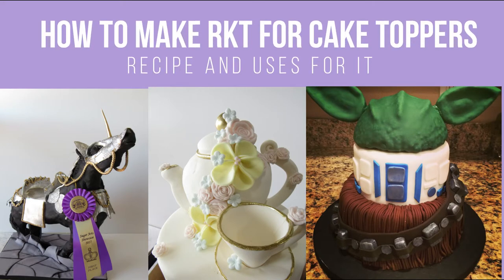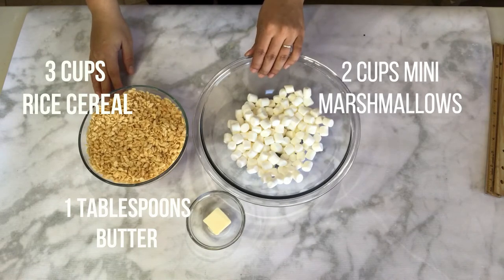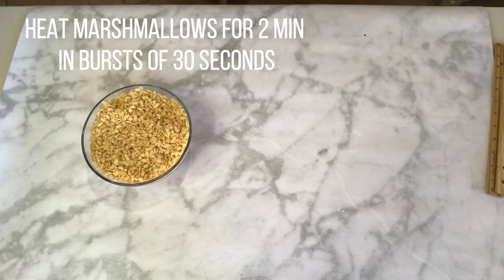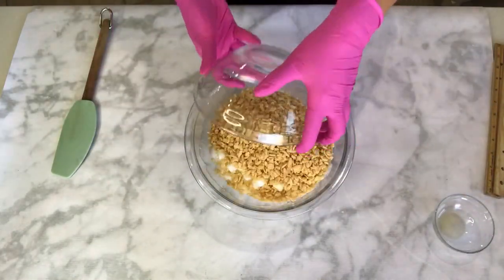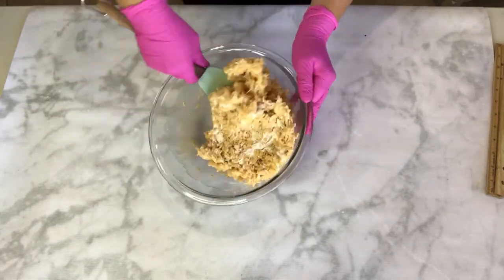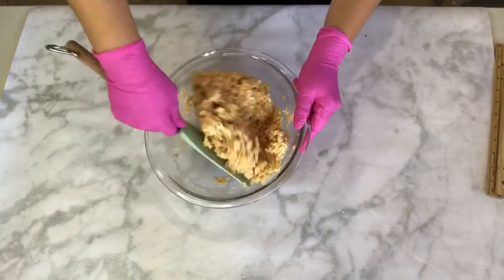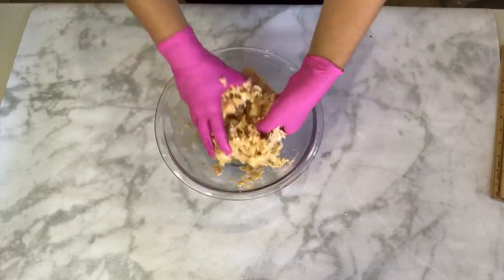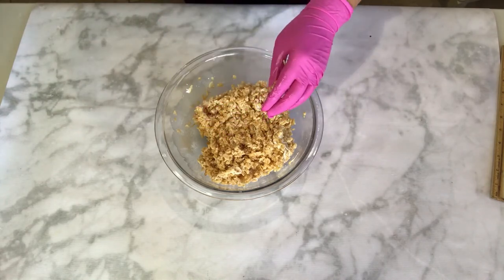RICE KRISPI TREATS RECIPE | VERYCHERRYCAKESLLC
Hello sweet humans! I hope youre having an amazing day, today I am sharing with you how I prepare my rice krispi treat recipe and what I use it for. Don't forget to scroll down for links to the products I used in the video and for my social media handles so you can find me on IG, FB, SnapChat, and Pinterest!

Items used to complete the look:
RICE KRISPIES CEREAL
MINI MARSHMALLOWS

ETSY SHOP